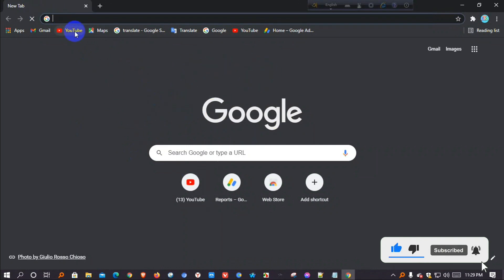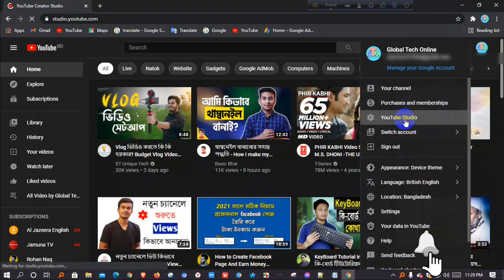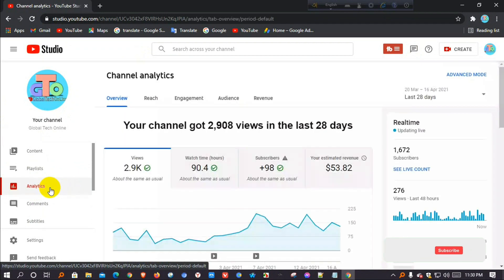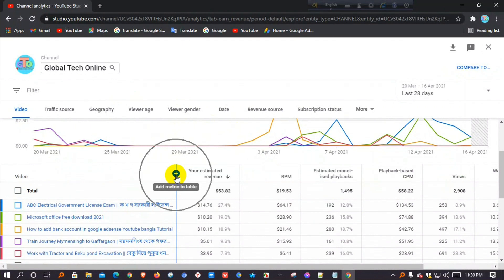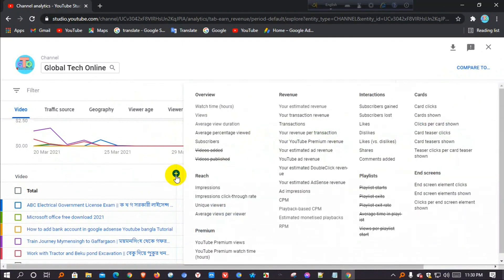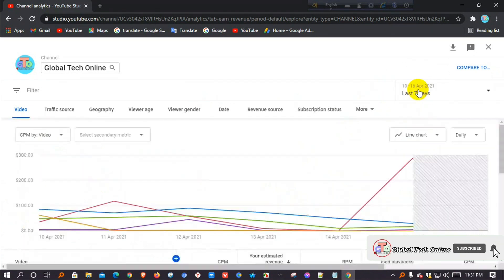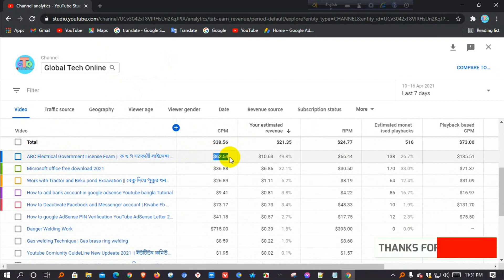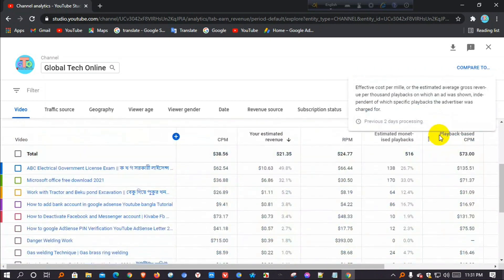How to Check High CPM RPM and Playback based CPM in YouTube Studio How to increase CPM RPM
আসসালামুআলাইকুম.
বন্ধুরা আমাদের 𝐆𝐥𝐨𝐛𝐚𝐥 𝐓𝐞𝐜𝐡 𝐎𝐧𝐥𝐢𝐧𝐞 চ্যানেলে আসার জন্য আপনাদেরকে স্বাগতম।
আমরা প্রতিদিন নিত্যনতুন অনেক টেক, ট্রিক্স রিলেটেড ভিডিও চ্যানেল দিয়ে থাকি।
মন চাইলে আমাদের চ্যানেলটি ঘুরে আসতে পারেন।
আপনাদের আমরা সর্বোচ্চ টা দেওয়ার চেষ্টা করব। ইনশাআল্লাহ।
আপনারা সাপোর্ট করলে ভিডিও বানানোর অনুপ্রেরণা পাই।
পাশে থাকার জন্য আপনাকে অগ্রিম ধন্যবাদ।

𝐆𝐥𝐨𝐛𝐚𝐥 𝐓𝐞𝐜𝐡 𝐎𝐧𝐥𝐢𝐧𝐞 এমন একটি চ্যানেল যা অ্যান্ড্রয়েড ফোন, ল্যাপটপ, ট্যাবলেট, অ্যাপ্লিকেশন এবং আরও অনেকগুলি সহ উইন্ডোজ ওএস, অ্যান্ড্রয়েড ওএস সম্পর্কিত টিপস, কৌশল এবং টিউটোরিয়াল নিয়মিত প্রকাশ করে।

টিপস অ্যান্ড ট্রিকস এর উদ্দেশ্য হ'ল অ্যান্ড্রয়েড এবং উইন্ডোজ ব্যবহারকারীদের তাদের মোবাইল এবং ল্যাপটপ ডিভাইস থেকে সর্বাধিক সুবিধা অর্জনে সহায়তা করা।

AssalamuAlaikum.
Friends, welcome to our 𝐆𝐥𝐨𝐛𝐚𝐥 𝐓𝐞𝐜𝐡 𝐎𝐧𝐥𝐢𝐧𝐞 channel.
We have many new technology, strategy related video channels every day.

You can come back to our channel if you want.
We will try our best. InshaAllah.
I am inspired to make videos if you support.
Thank you in advance for being by my side
𝐆𝐥𝐨𝐛𝐚𝐥 𝐓𝐞𝐜𝐡 𝐎𝐧𝐥𝐢𝐧𝐞 Everything that is on this Channel Tips & Tricks is a channel that constantly publish tips, tricks and tutorials related to windows OS, Android OS, including Android phones, laptop, Tablets, apps, and many more.

The aim of Tips & Tricks is to help android and windows users to attain the maximum benefit out of their mobile and laptop device.